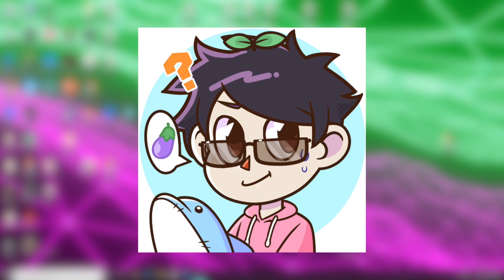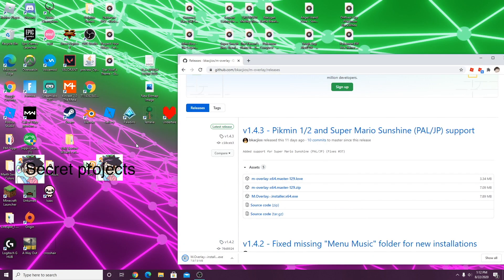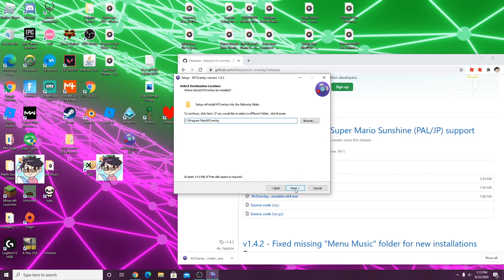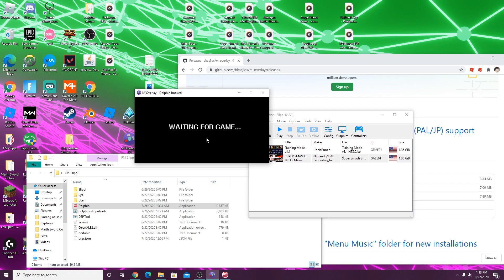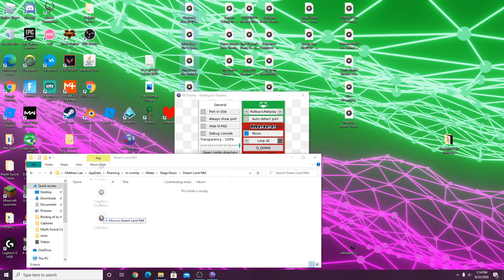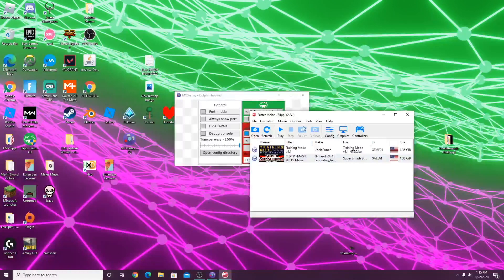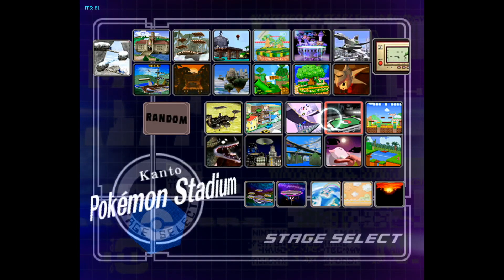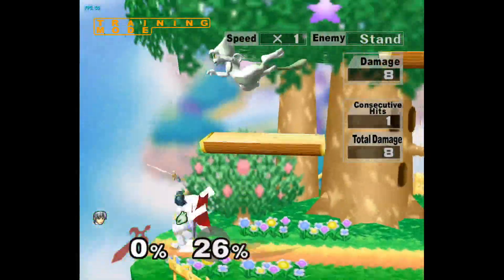How to add CUSTOM Music to Melee Slippi Online in under 5 minutes (M'overlay)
Hope this video helped you out.